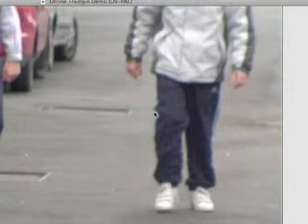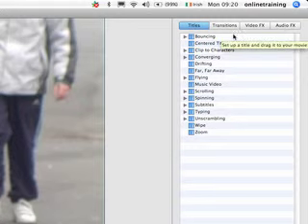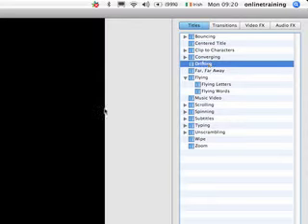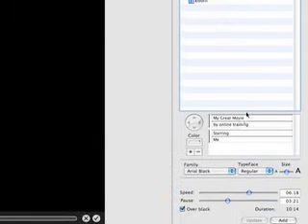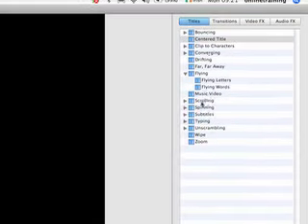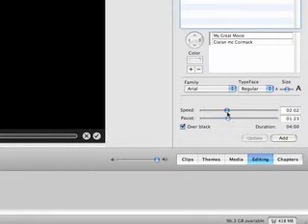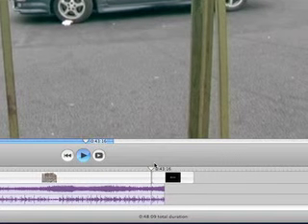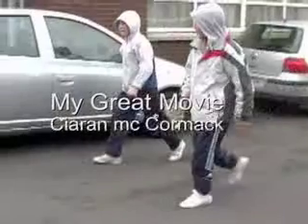iMovie Tutorials adding Titles-online Mpeg Podcasting